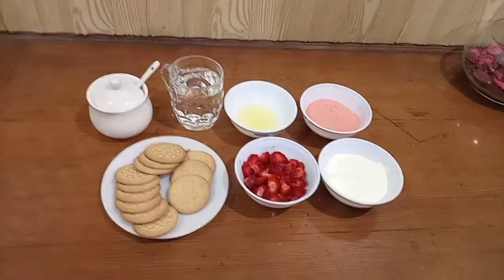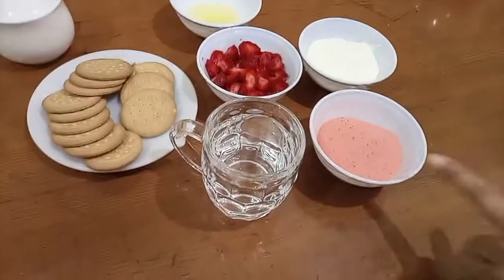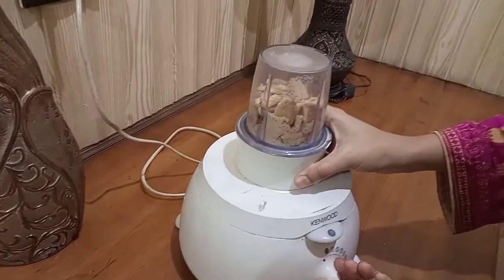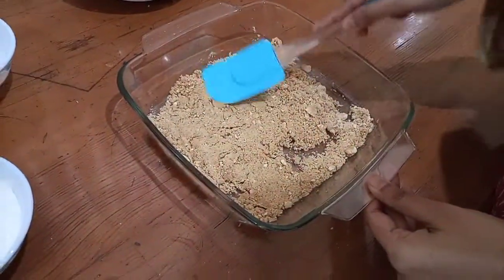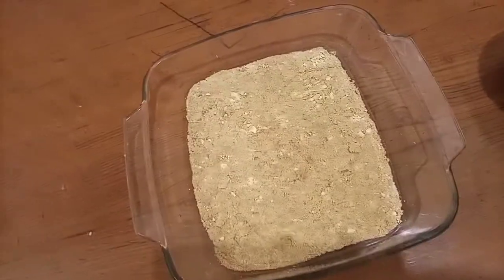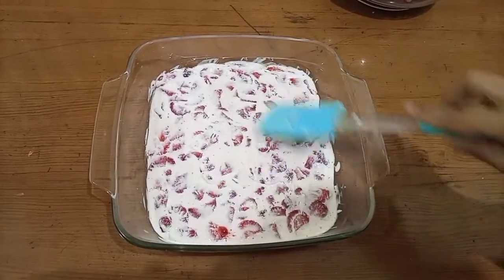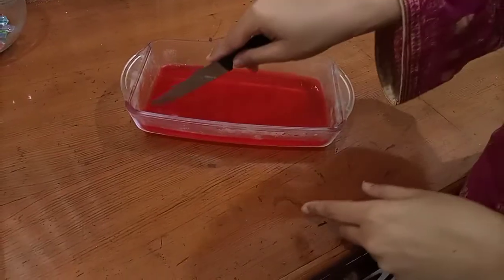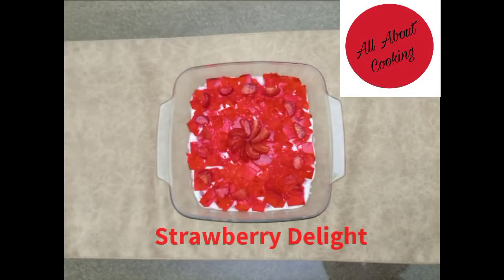Strawberry Delight | All About Cooking